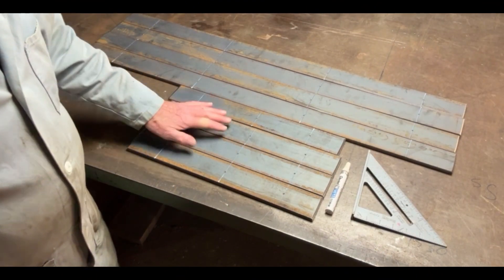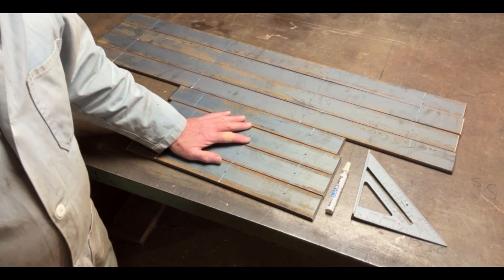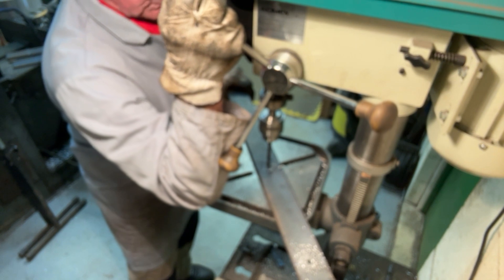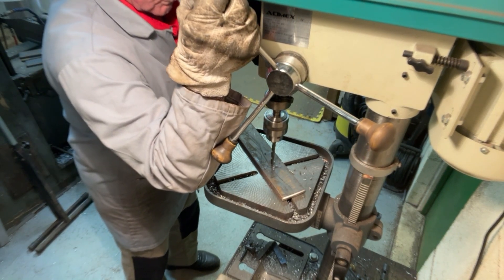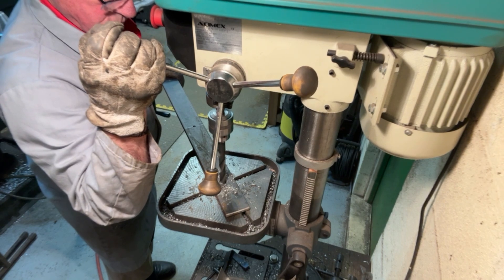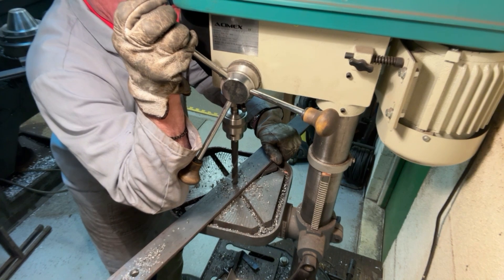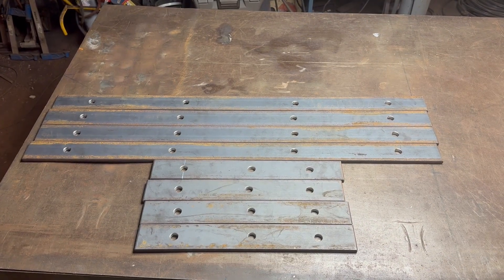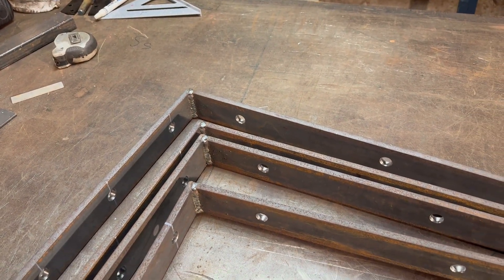How to Make Large "L" Shaped Brackets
Drilling, Cutting Steel for Wall Brackets